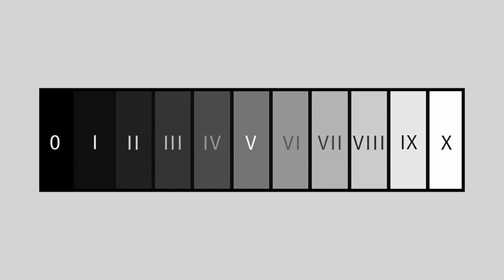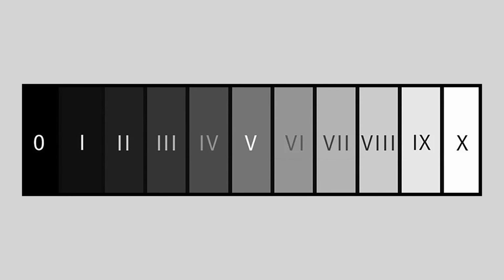Digital Zone System? | Ask David Bergman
Today's question from Michael C. is, "David, can we apply Ansel Adams' Zone System in digital photography? Is it still practical?"

to submit your own photo question and view the episode archive.

Chapters:
00:00 Intro
00:47 What is the Zone System?
01:47 Light Meters
05:08 Place and Fall
07:53 Is It Practical
10:05 How I use the Zone System
11:23 Outro